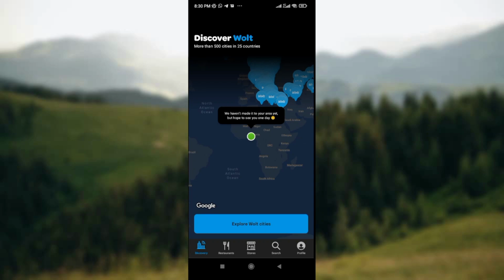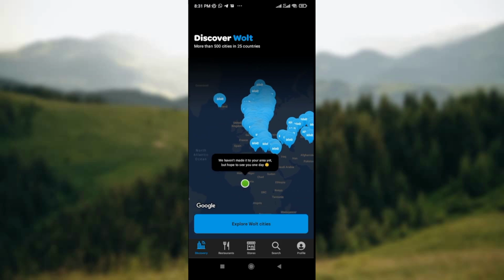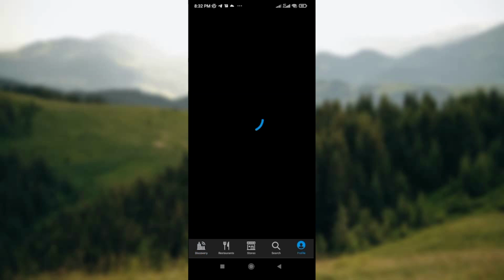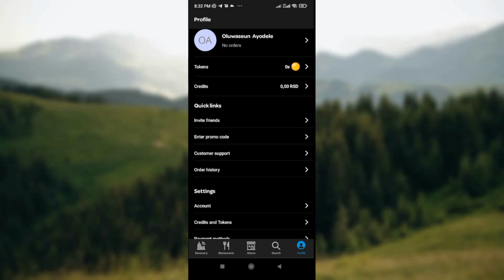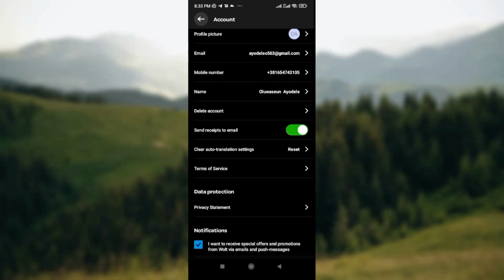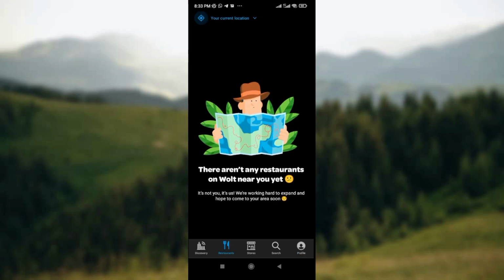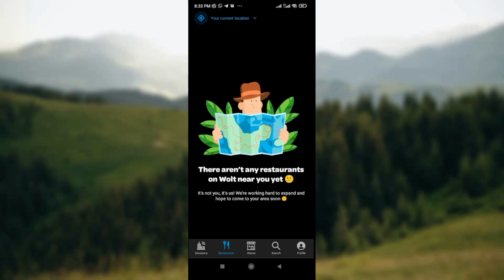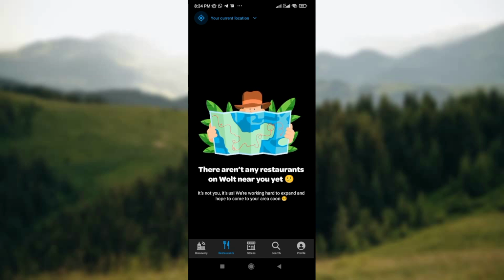How to Schedule an Order on Wolt (Quick Tutorial)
Today we talk about How to Schedule an Order on Wolt, so stay until the end of the video to see the full explanation.